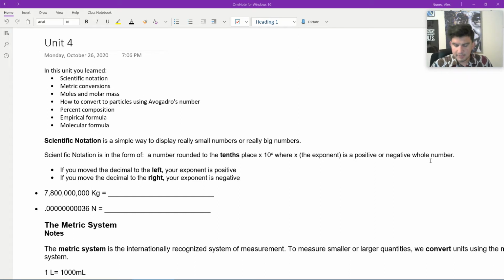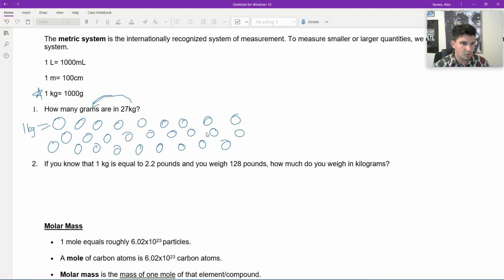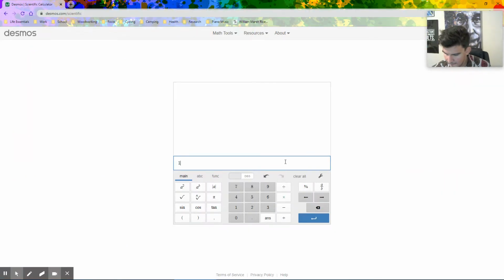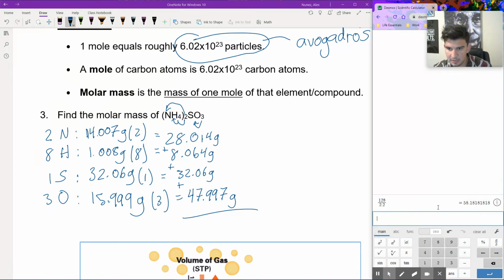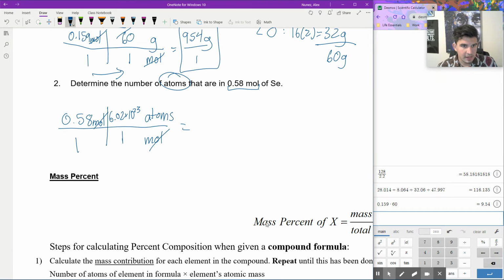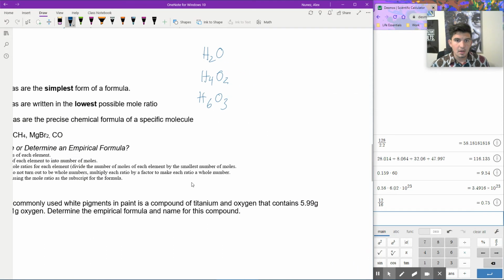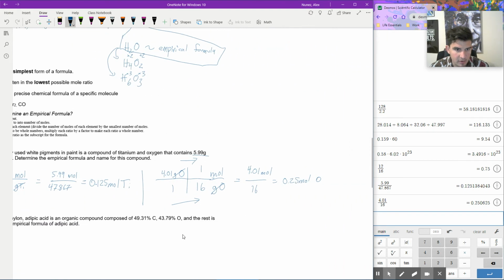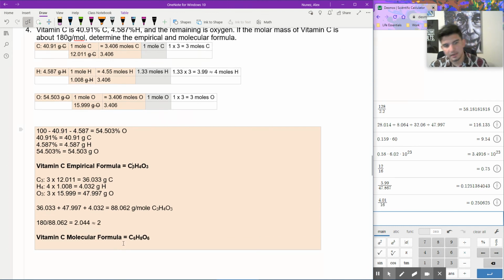Chemistry Unit 4 CA Review